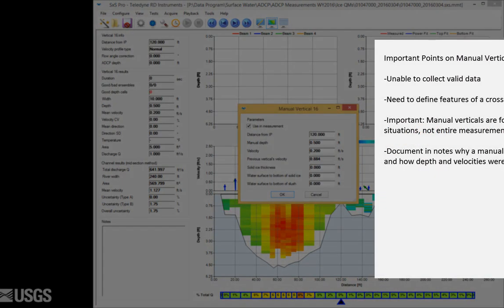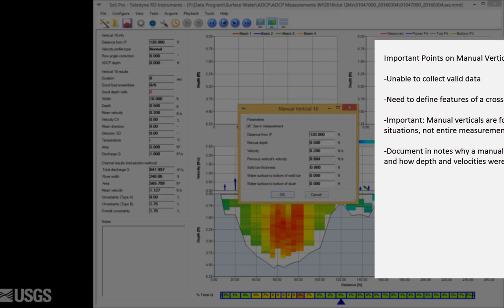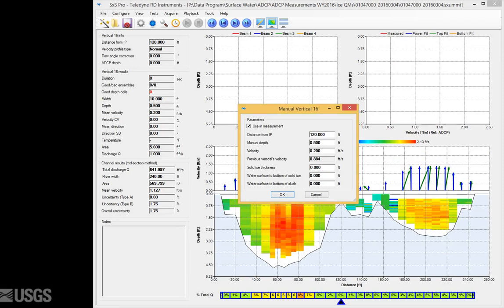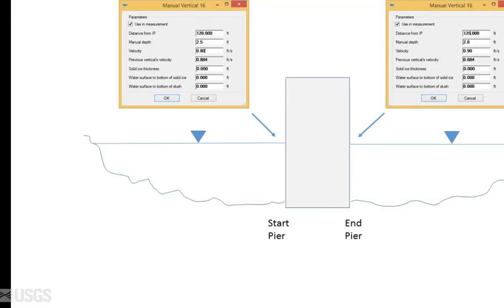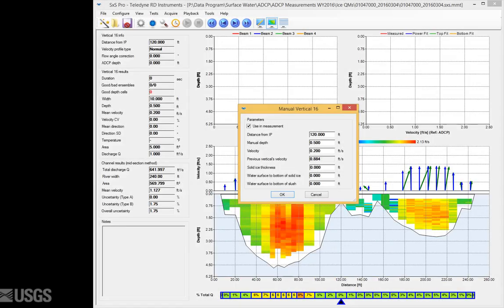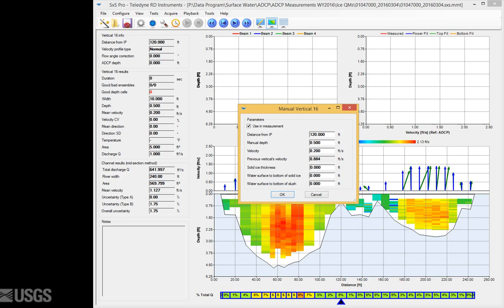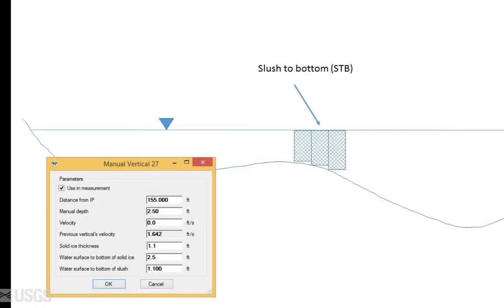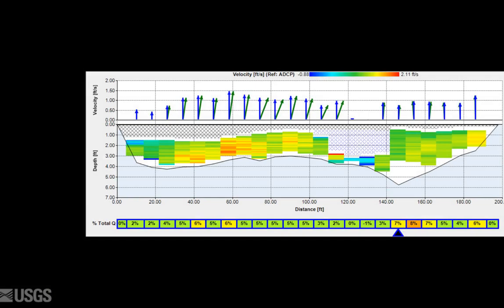Collecting Manual Verticals in TRDI SxS Pro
In this video, we will discuss situations where manual verticals are usually used, and how they are done in the TRDI SxS Pro software. Note: Use of trade names is for descriptive purposes only, and does not imply endorsement by the USGS. For additional videos in this series, visit the following